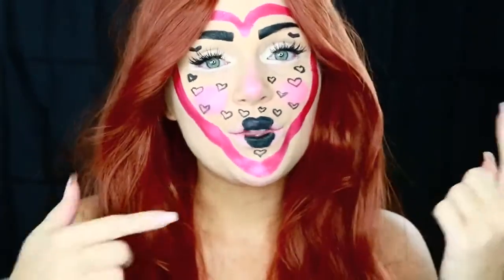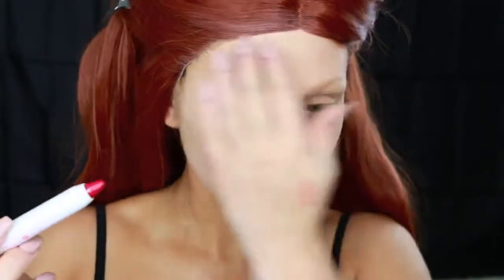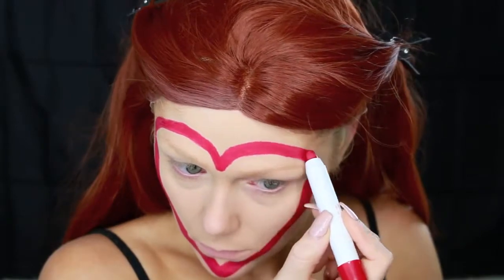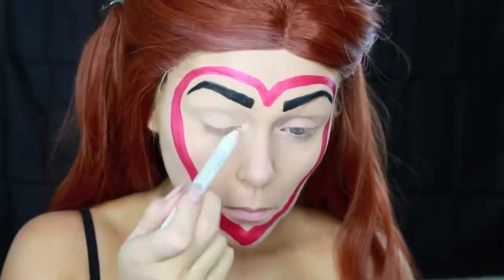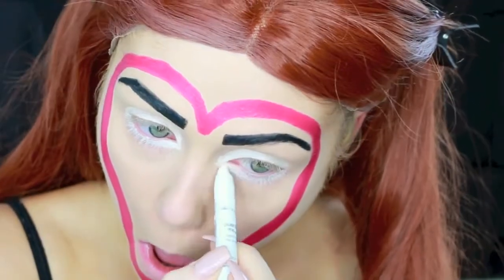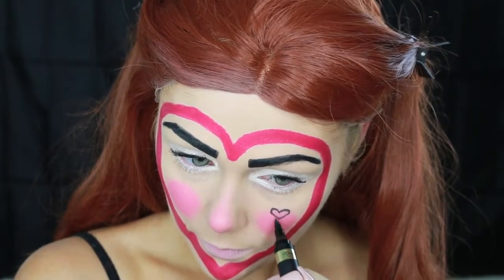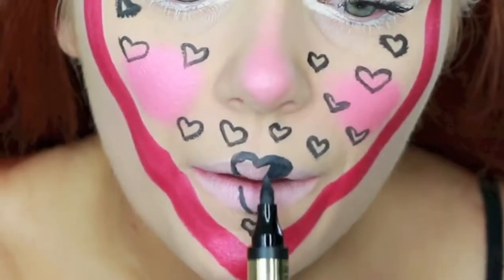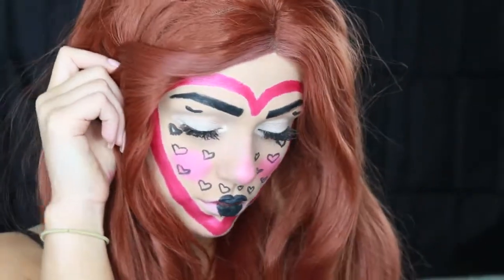Makeup Collection - Queen of Hearts Halloween Makeup Tutorial